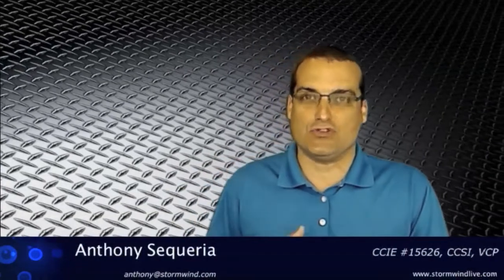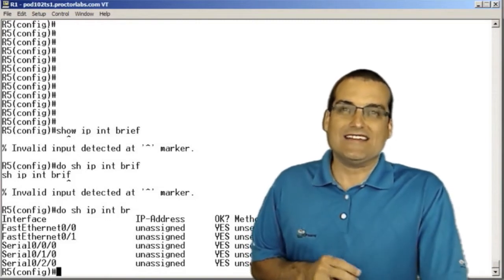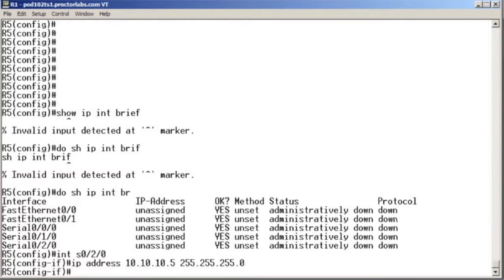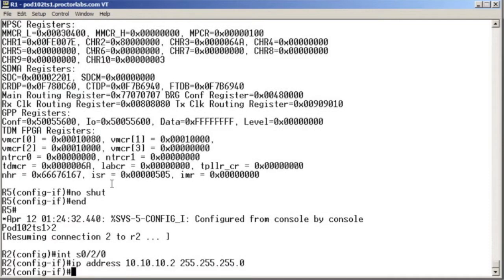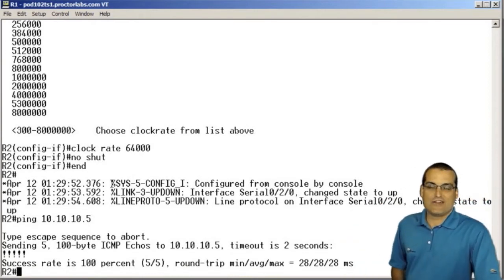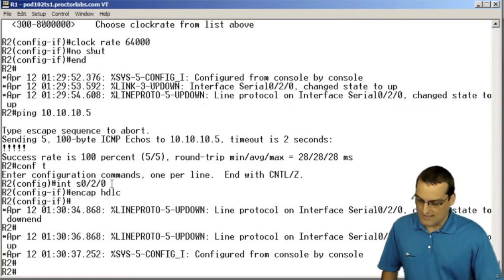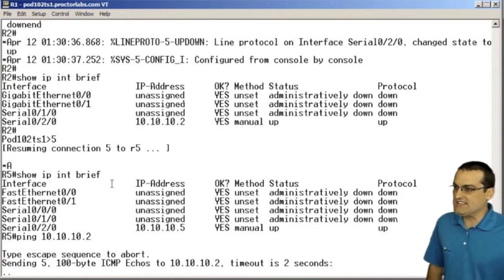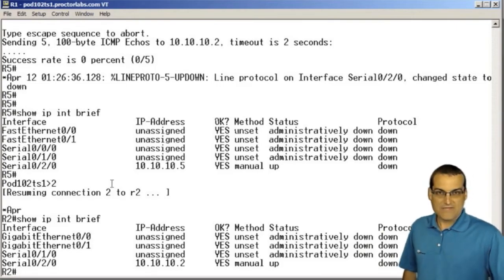Practice Breaking Your Network!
In this video blog from stormwind.com, Anthony Sequeira explains how students can get the most out of the real Cisco gear Hands On Labs.